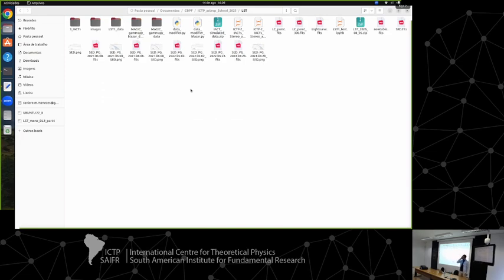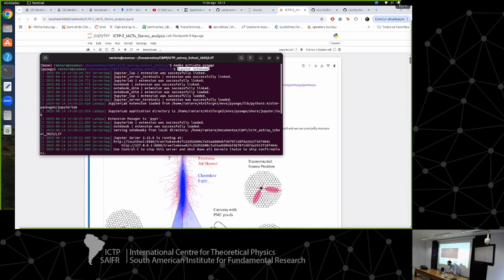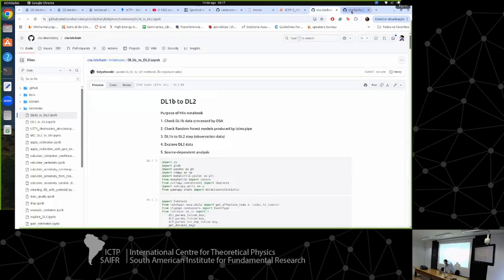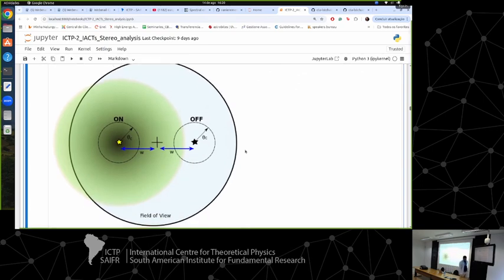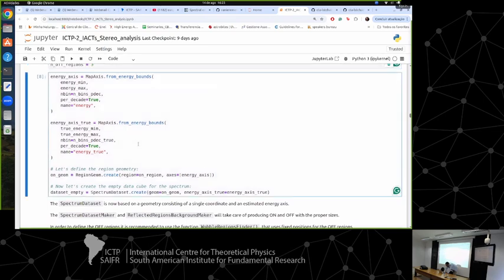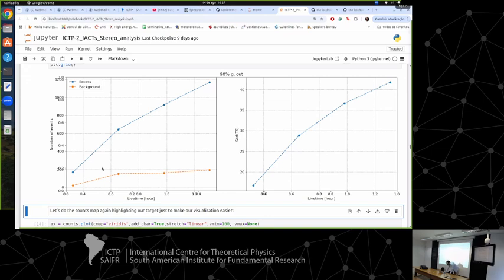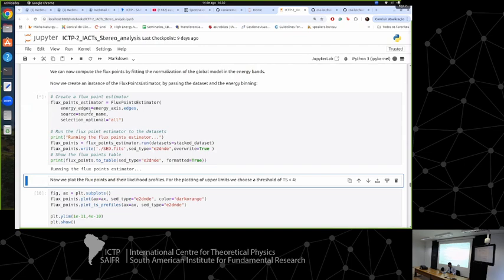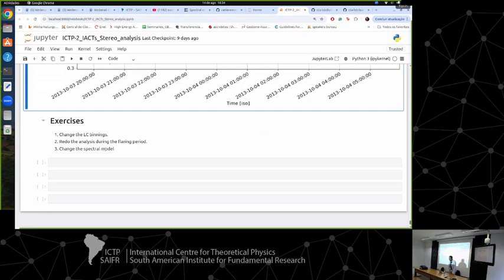R. Menezes: Session 2 – The Galactic center above 1 TeV: simulations with the SWGO science tools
CLAF/ICTP-SAIFR Latin-American Astroparticle Physics School
August 11, 2025 - August 15, 2025

Speakers:
Raniere de Menezes(CBPF, Brazil) - Stereoscopic analysis of the Crab Nebula with Imaging atmospheric Cherenkov telescopes